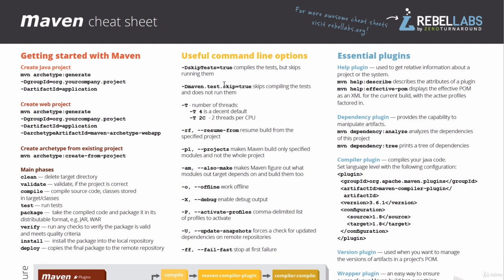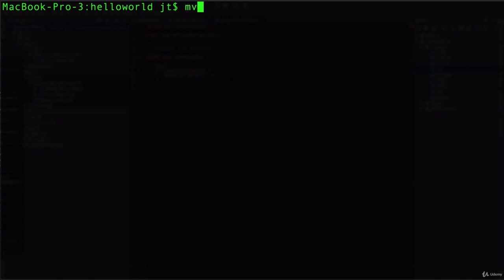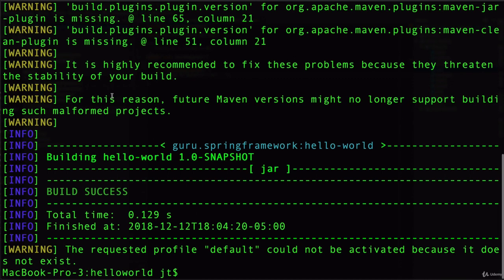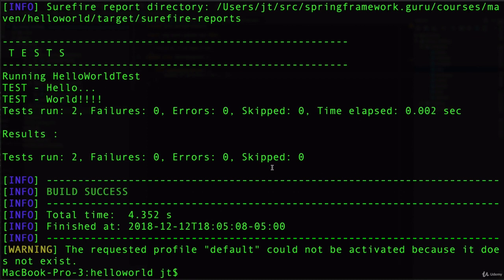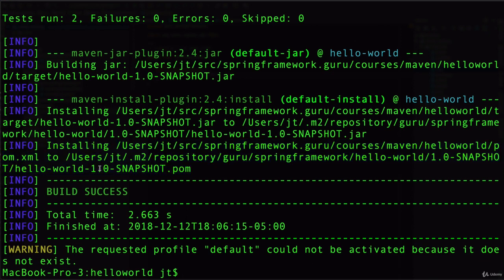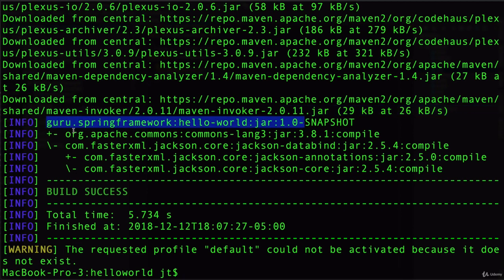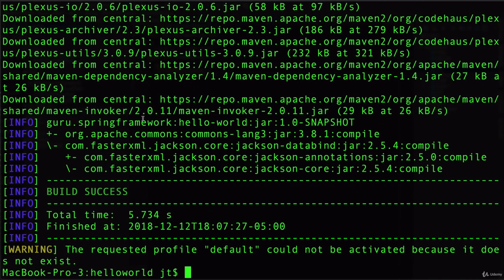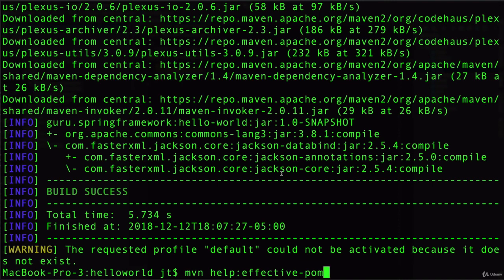6.12 Common Maven Commands and CheatSheet